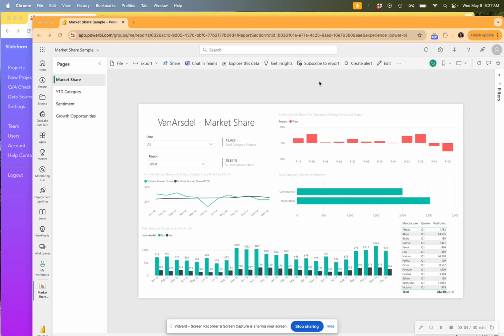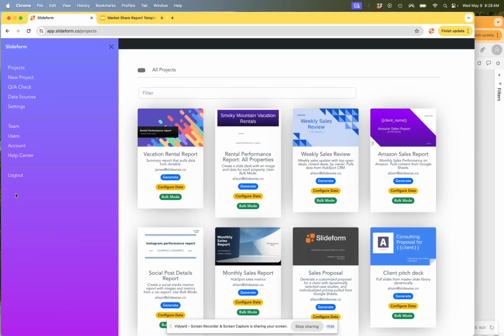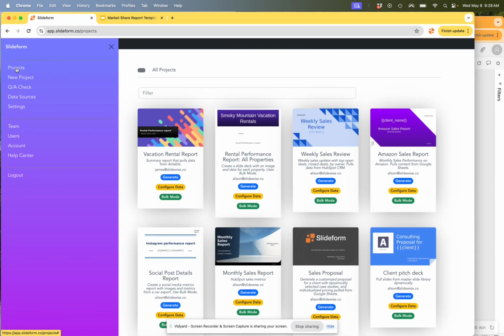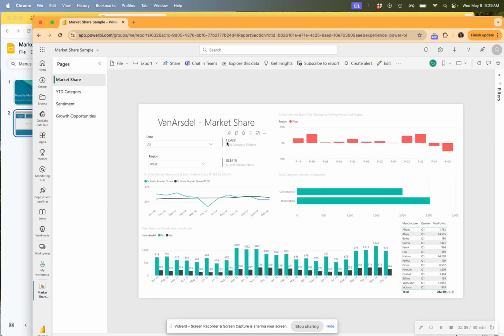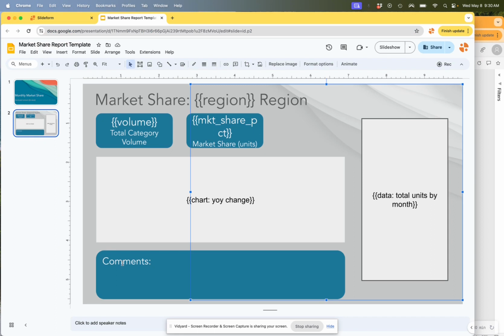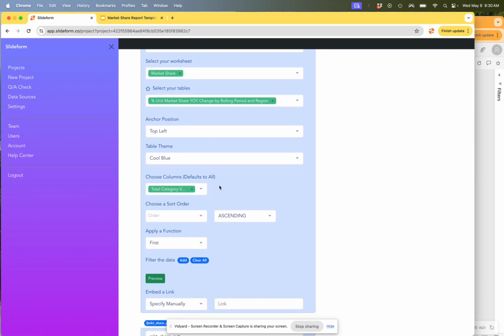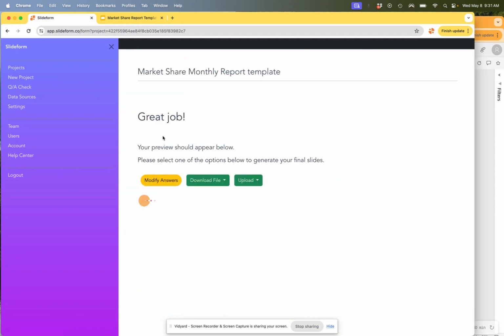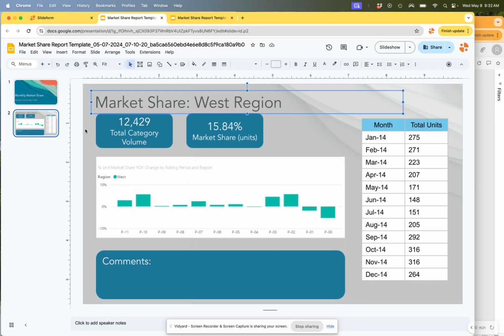Embed Power BI in Google Slides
Learn how to embed charts and data from Power BI in a Google Slide deck or Powerpoint presentation. No coding required!

Pull the latest metrics, tables, images, text, and charts from your Power BI dashboard into a custom presentation or document template.